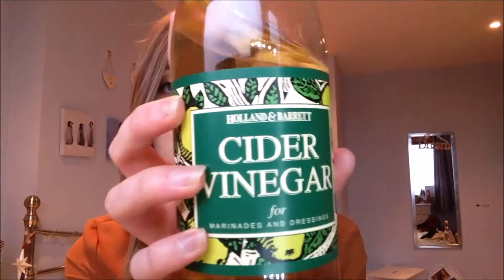Home Remedies for a Facial Scrub, AND whiten teeth instantly.. (Lolzholz)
CHECK OUT HOME REMEDIES BY (LOLZHOLZ)